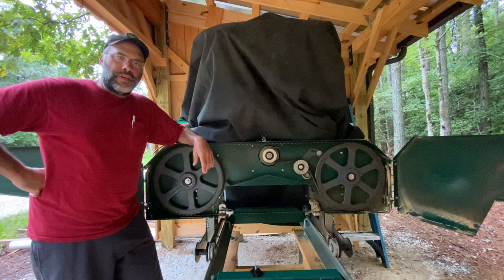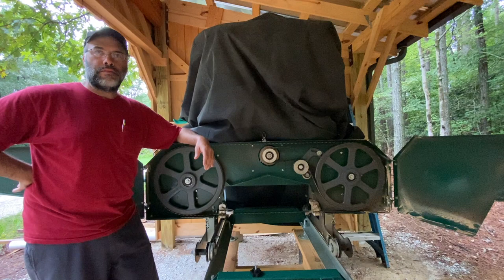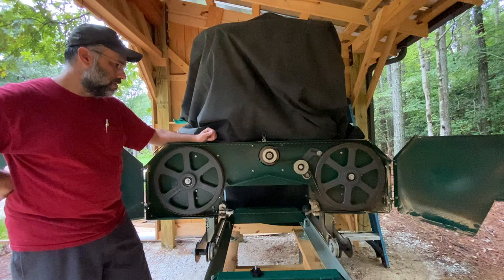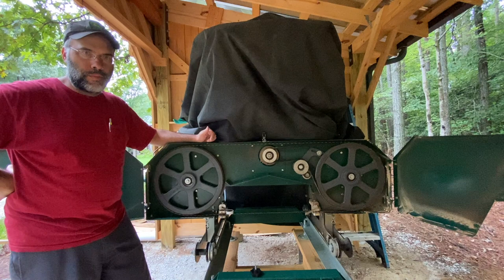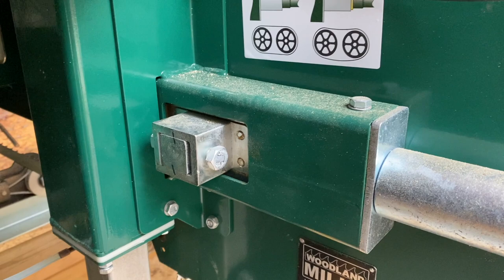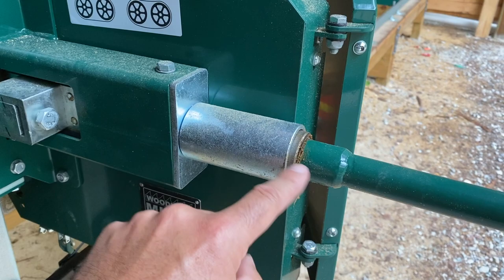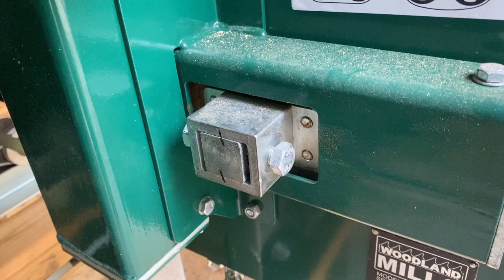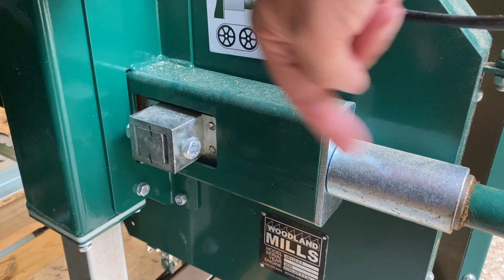Part 1 - Mechanics of Woodland Mills Sawmill Blade Tension: Background and Theory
In part one of a two-part series, we talk about the mechanics of blade tension on Woodland Mills sawmills.  We look at the theory that connects tensioner torque to blade tension, then to blade tensile stress.  Later in part two, we'll measure the blade tensile stress.